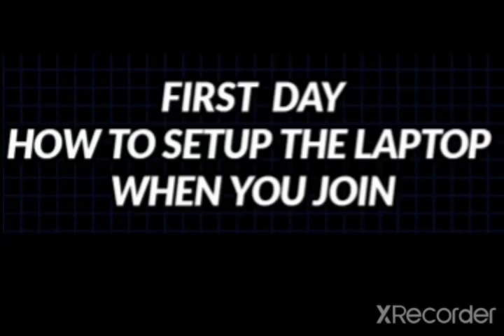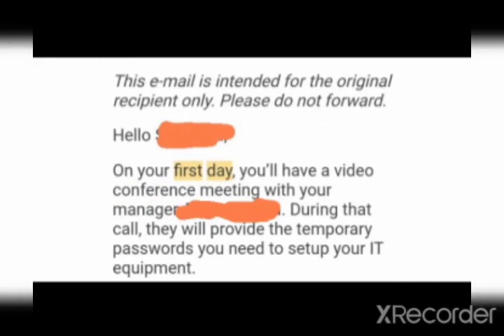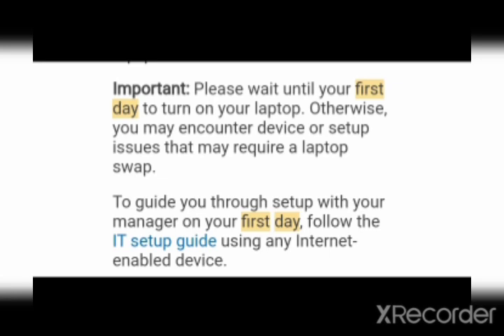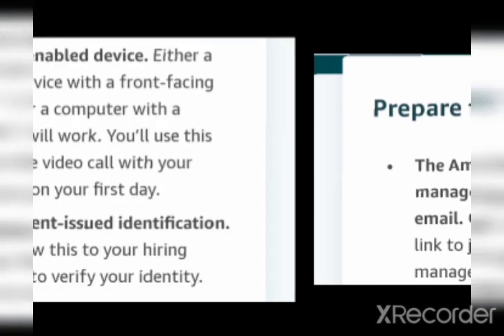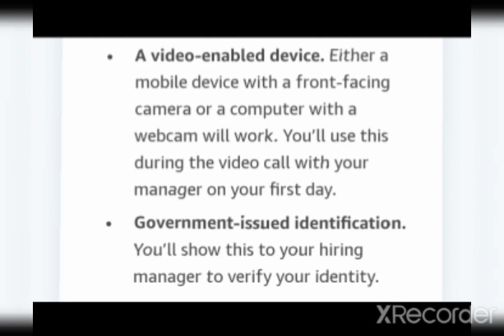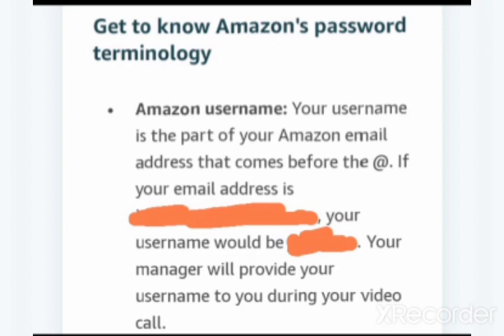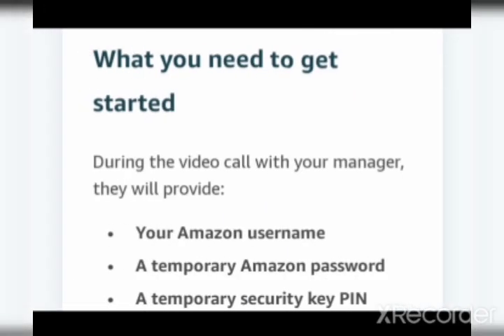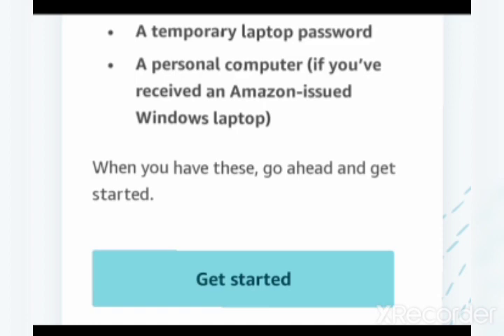FIRST DAY || HOW TO SETUP THE LAPTOP || WHEN YOU JOIN AMAZON 🤔🤔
How to setup the laptop

Amazon it setup

How to setup laptop on first day

First day at Amazon

All about Amazon jobs

AMAZON IT equipment

Star Forever